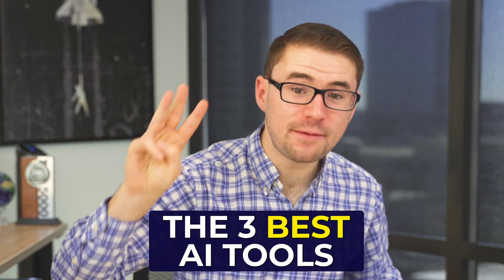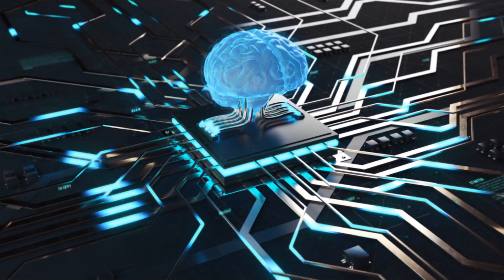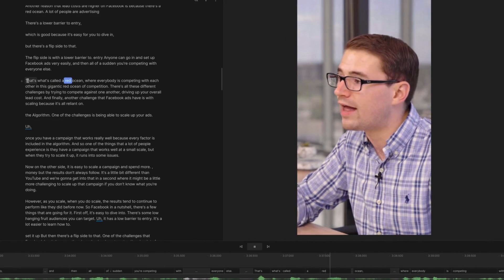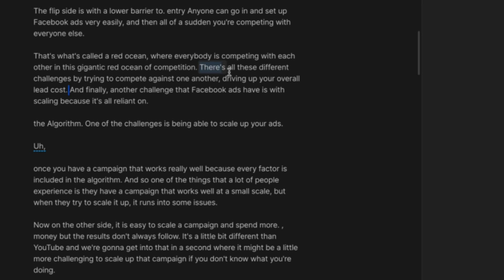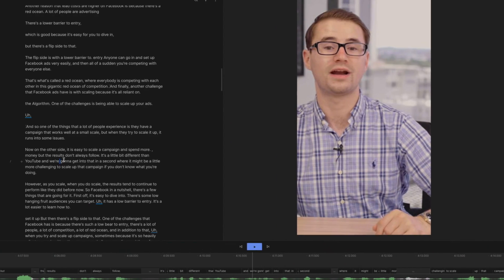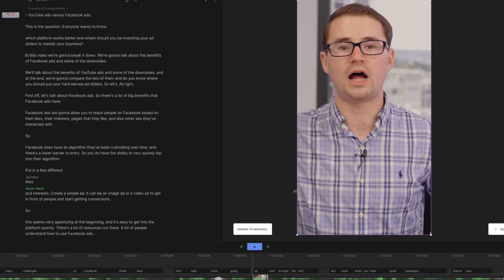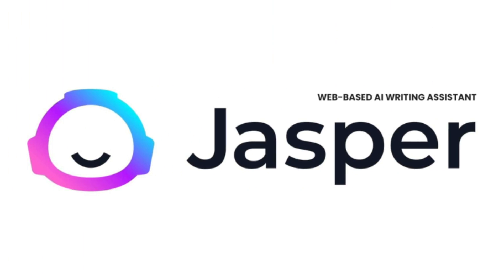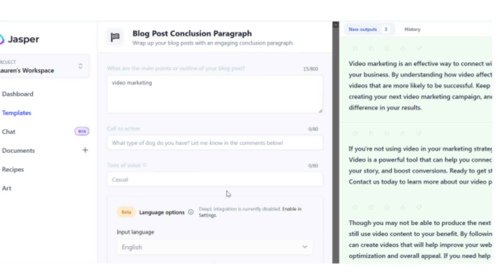3 Mind-Blowing AI Tools You Need to Use for Online Marketing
Today I'm going to talk about the 3 best AI tools you can use to supercharge the marketing in your business!

With the explosion of recent advancements in AI, there’s so much software that you need to take advantage of and that’s exactly what I’m going to share with you in this video, 3 of my favorite tools that you can use to really cut down on the time you spend with marketing and be more efficient in 2023.

So, the first AI tool I want to talk about is Descript. Now, this has been taking the video editing industry by storm, because Descript has a few key features that can really speed up the editing process.

One of these features is being able to edit transcripts of your videos. So what you're able to do is go in and upload your video and it will automatically transcribe that video. Normally when you're editing you usually have to drag and cut manually different parts of the video.

However, with Descript, it makes it a lot easier to do these edits because what you can go ahead and do is actually edit out specific words, cut from different words, and move your overall video and script around in order to make edits inside of the video.

Watch the full video where I dive deep into the other strengths of Descript, as well as the other 2 AI tools you can use to supercharge the marketing in your business!

Time Stamps:
0:00 - Intro
0:28 - Descript - Video Editing
2:14 - Jasper.AI - Copywriting
3:31 - Keywordsearch.com
4:51 - Conclusion